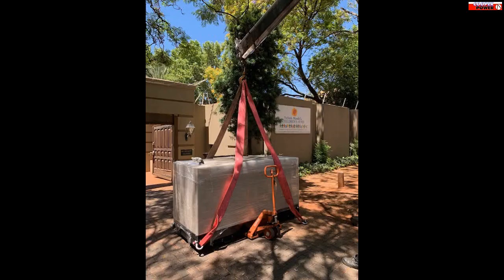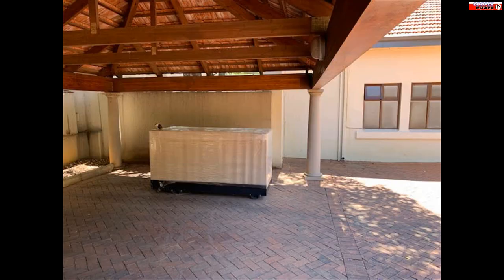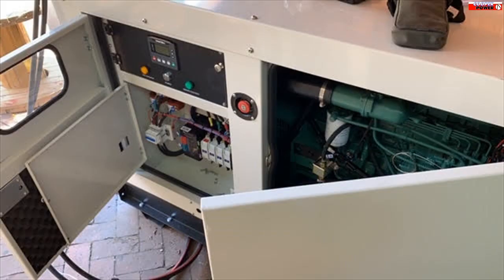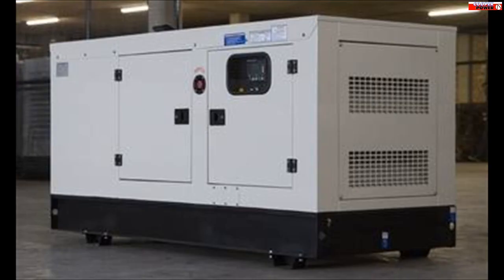Diesel Generators for sale Gauteng - Wide Range of Generators for sale in Gauteng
We offer a wide of Silent Diesel Generators for sale in Gauteng, Cape Town, Durban, Bloemfontein, the whole of South Africa.

We provide a full range of load shedding solutions, so do not get caught out with eskoms load shedding schedule!

We offer full turnkey solutions, including Inverters, home battery backup, deep cycle batteries, solar panels, 3 phase UPS's and much more.

Looking for 3 phase Diesel Generators for Sale in Gauteng?
We have silent diesel generators for sale?

We have the best generator prices in South Africa,

Our standby Diesel Generators prices for Sale in Gauteng are the best value for money.

Complete range from 12kVA to 800kVA diesel generators for sale in Gauteng.

electric generators, makro generators, generator prices, diesel generator prices, honda generators, adendorff generators, silent generator price list, diesel generators for sale gauteng